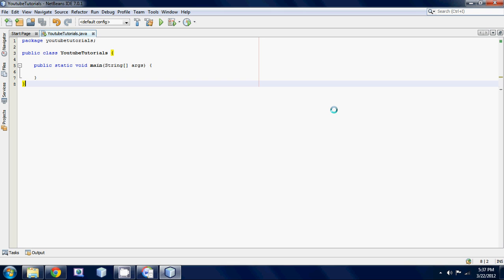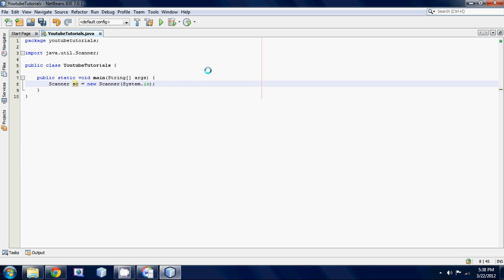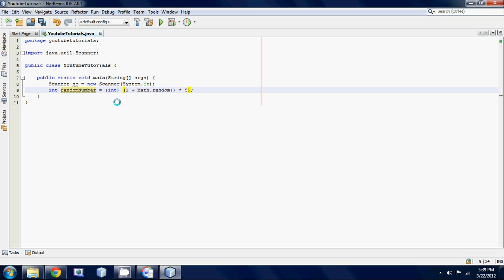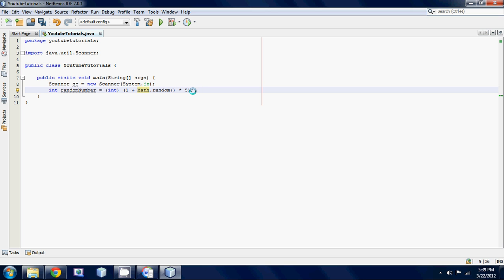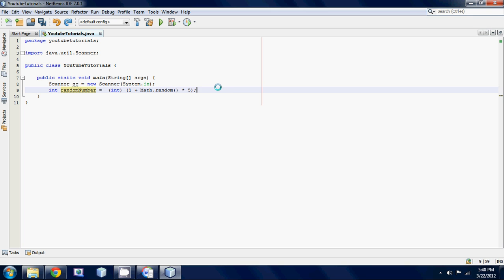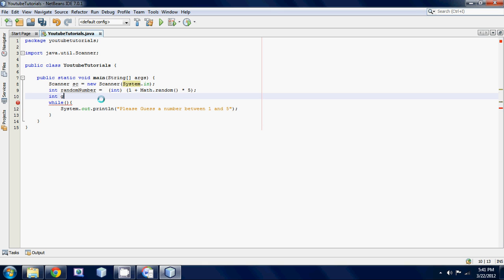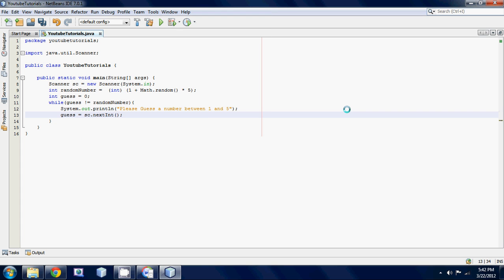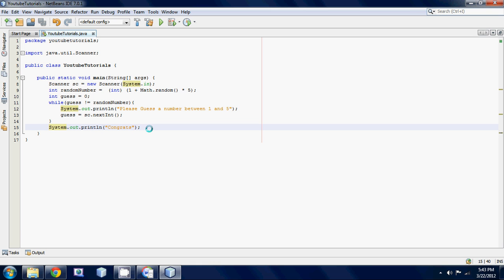Java Beginner Programming Tutorial 18 Random Number Generator Method 1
How to create a random number generator